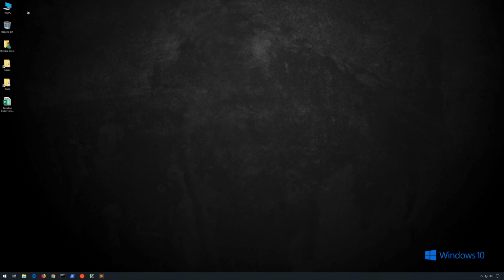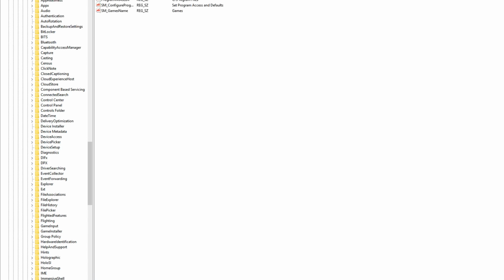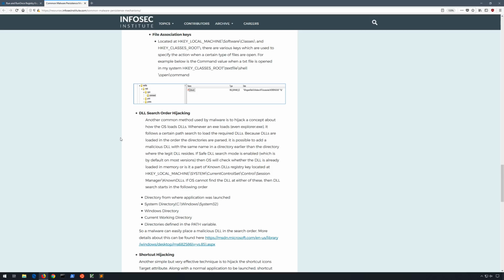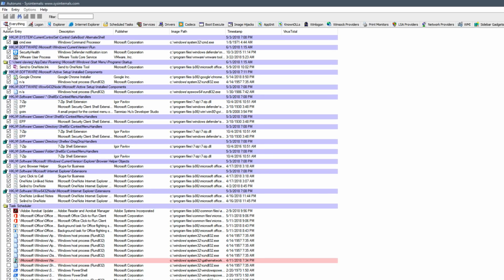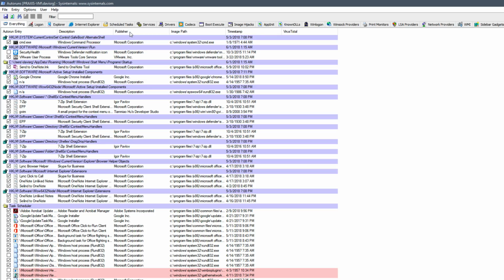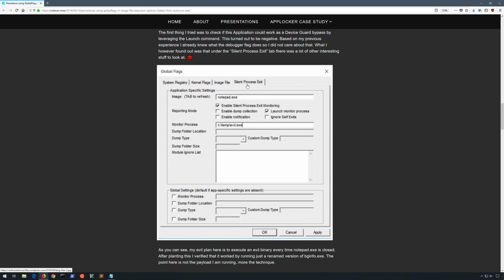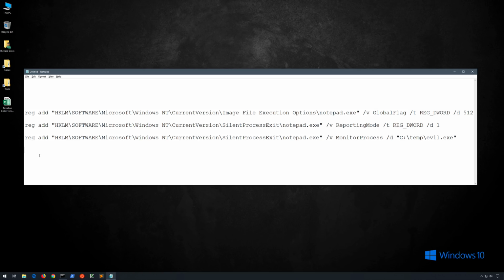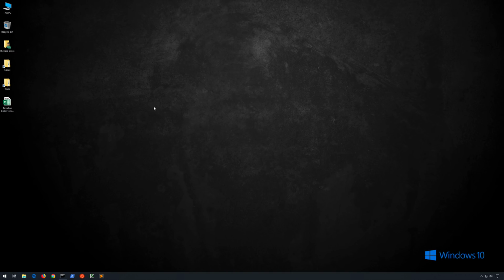Persistence Mechanisms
As a continuation of the "Introduction to Windows Forensics" series, this episode looks at persistence mechanisms often utilized by malware. First, we’ll look at the ubiquitous “Run” and “RunOnce” keys, as well as a great article that summarizes many of the other Autostart Extensibility Points (ASEPs) you’re likely to encounter. Then, we’ll look at Autoruns from Sysinternals. This utility will automatically parse and aggregate these ASEPs and show us the dozens of places in which we can tell Windows to automatically start a program. Lastly, we’ll look at new research that identifies another feature of Windows that can be exploited to achieve persistence, but that will NOT show up in Autoruns or in other tools that attempt to display this information.